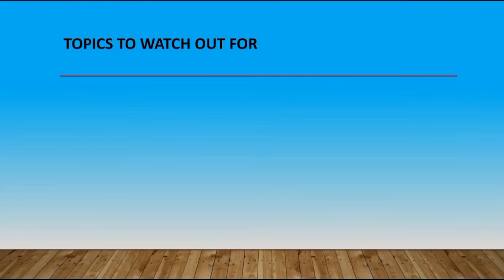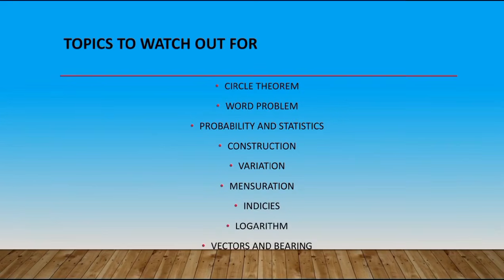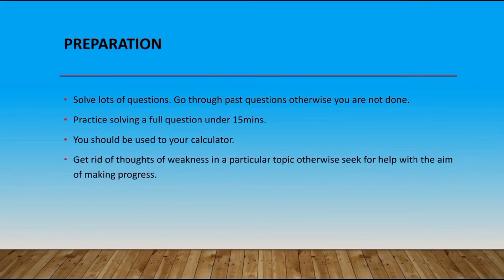WASSCE Core Mathematics Topics to Drop in WAEC Exams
The WAEC Exams always has some topics that are always repeated and this year's Core Mathematics exams is not going to an exception.